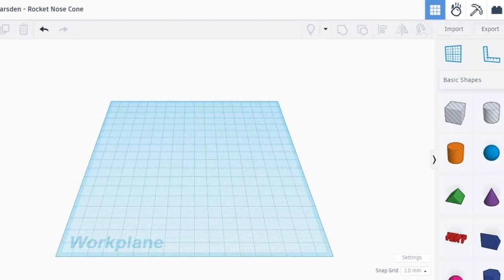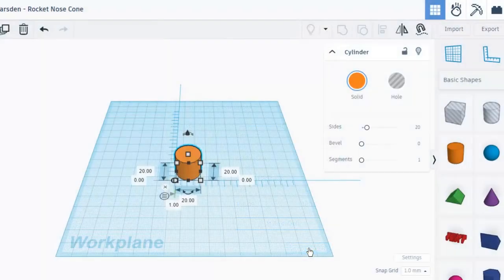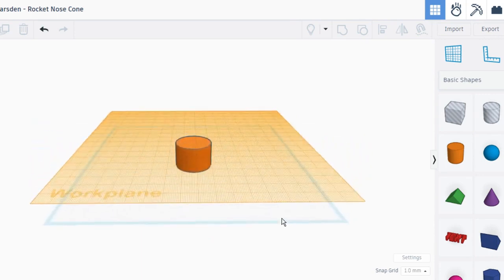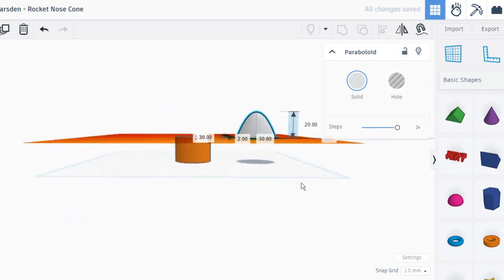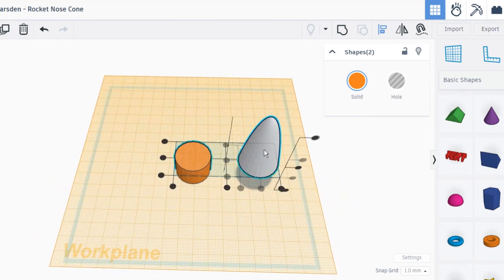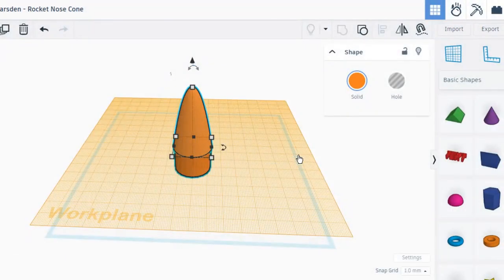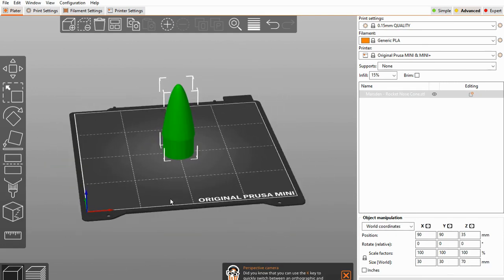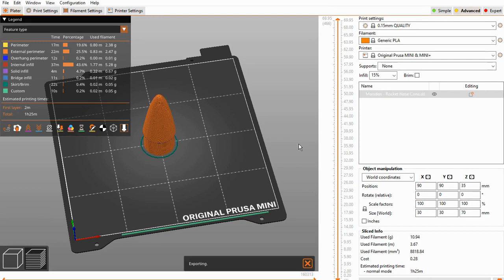Rocket Nose Cone